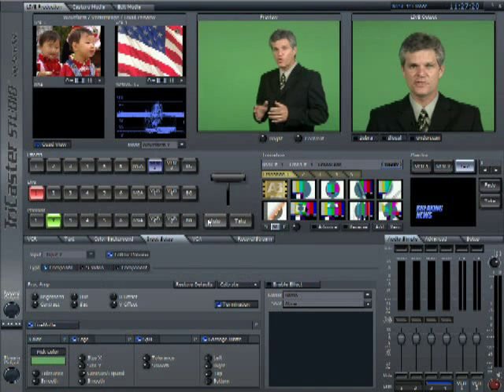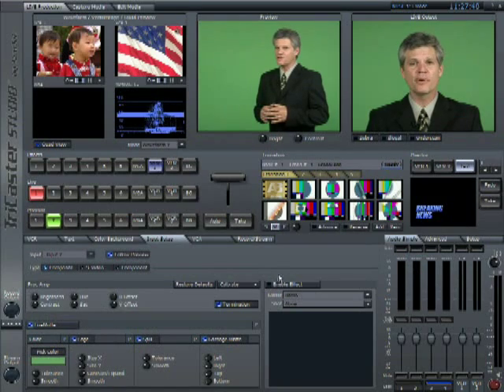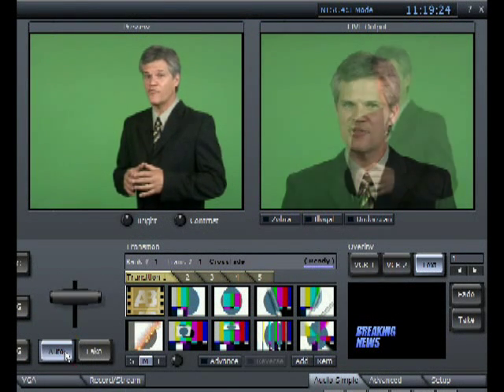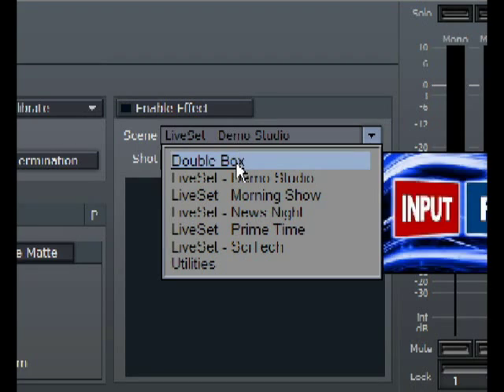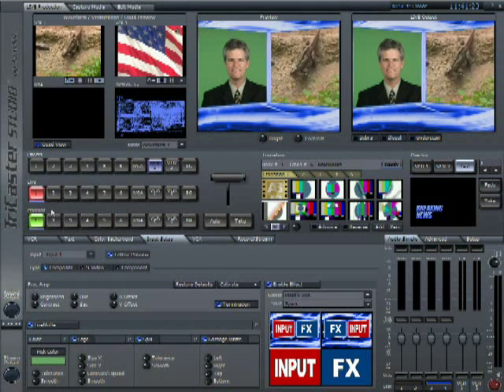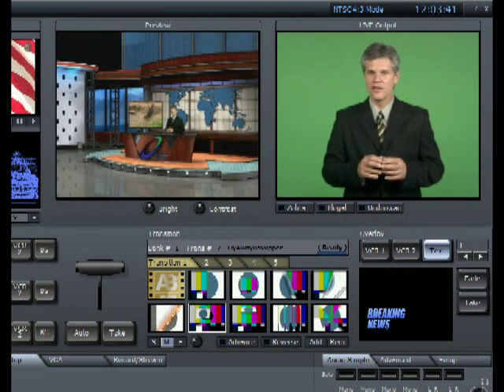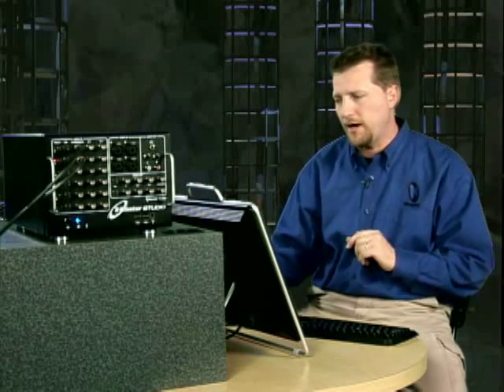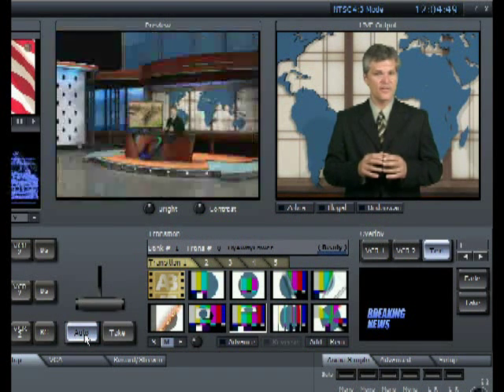NewTek TriCaster STUDIO.flv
Tricaster